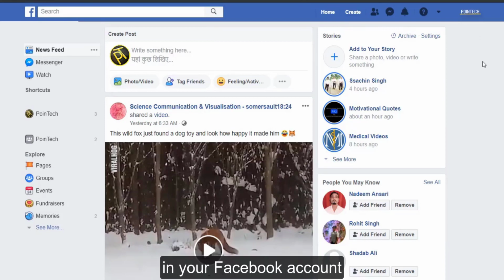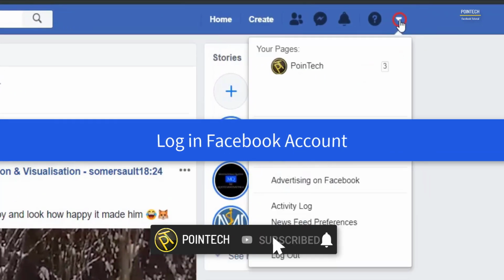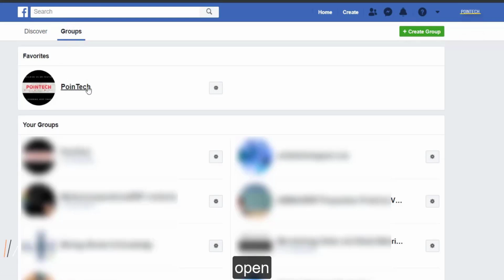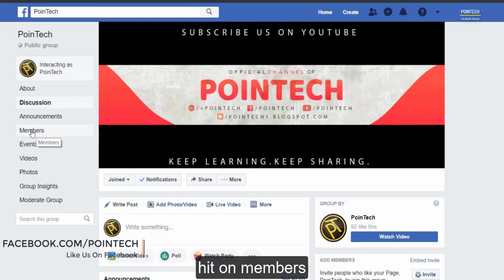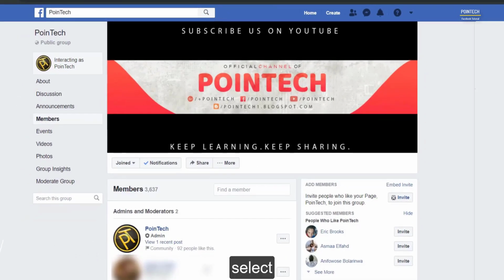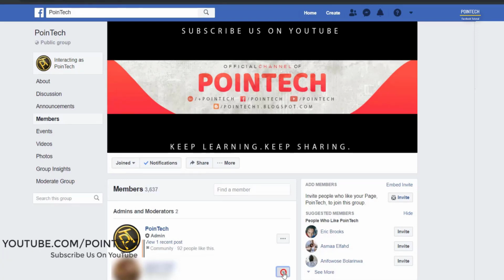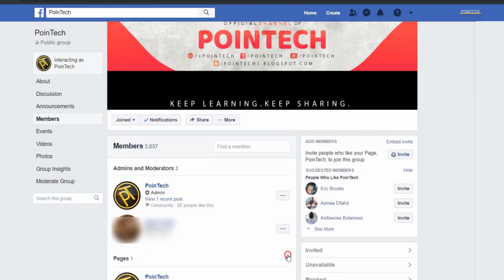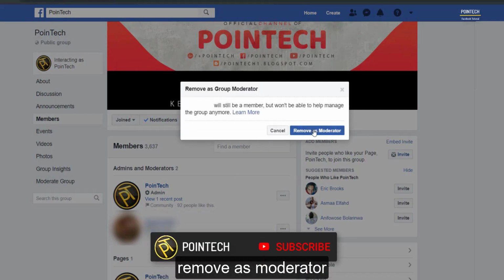How to Remove ADMIN, MODERATOR or Member from Facebook Group | Facebook Tips & Tricks | PoinTECH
Here, in today's tutorial,
You will learn to remove ADMIN, Moderator, Editor or any member from Facebook Group - step by step on the Facebook website using PC or laptop.

I will show you every step in a simple way to delete admin, moderator, editor or any member from your Facebook group.

=== All Facebook Tutorial === Click below link ===

Please LIKE this, if this tutorial is helpful for you.